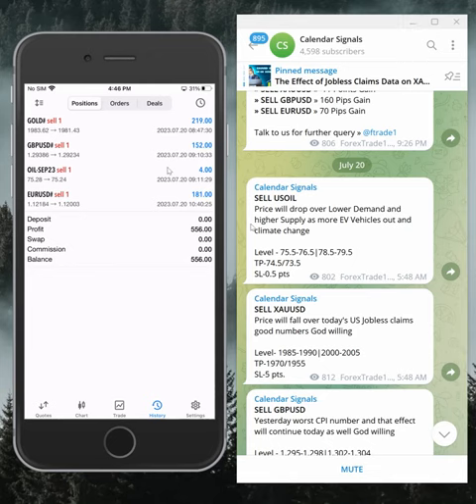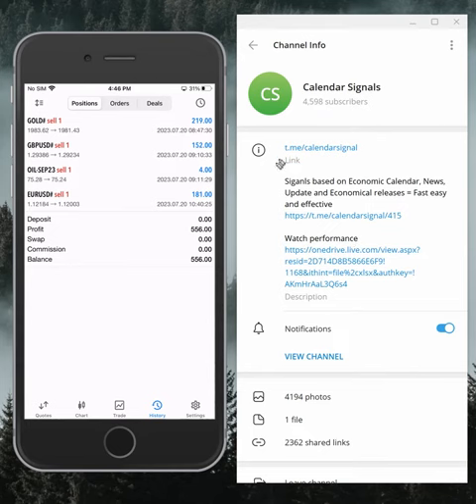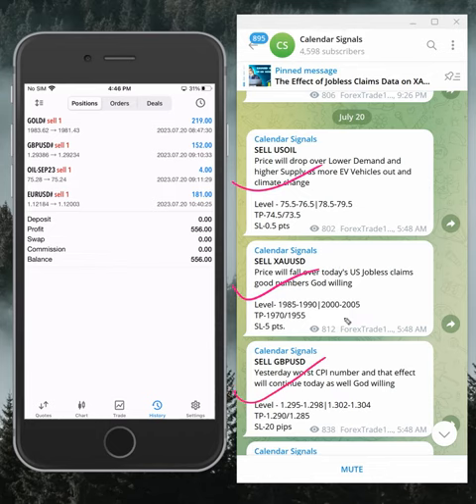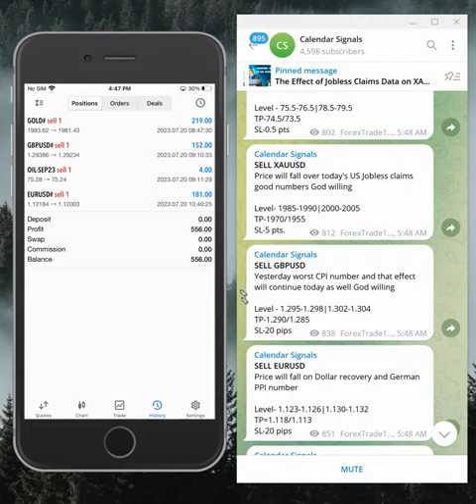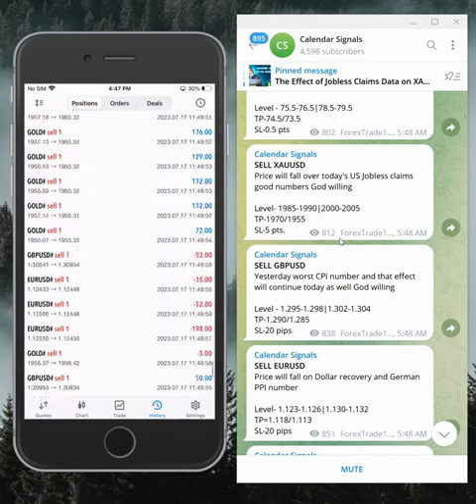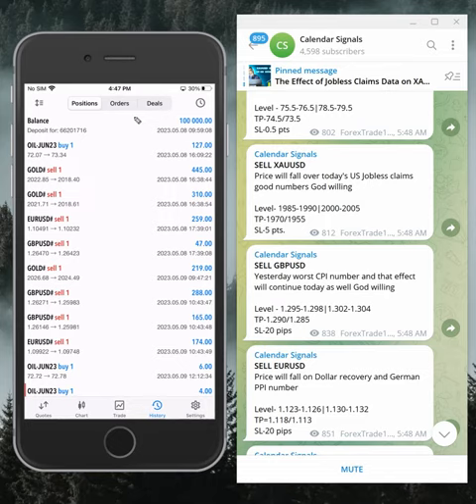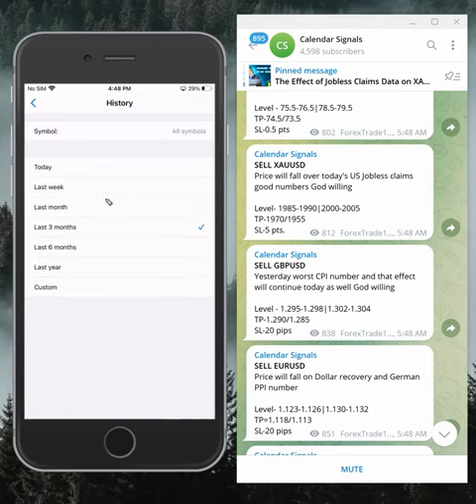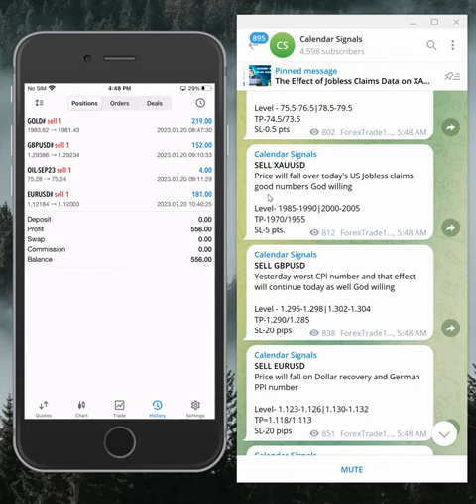20 07 2023 CALENDAR SIGNAL PERFORMANCE VIDEO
» SELL XAUSD » 19 POINTS GAIN